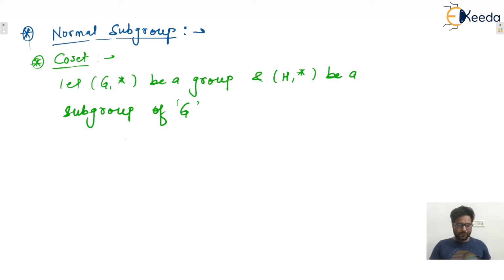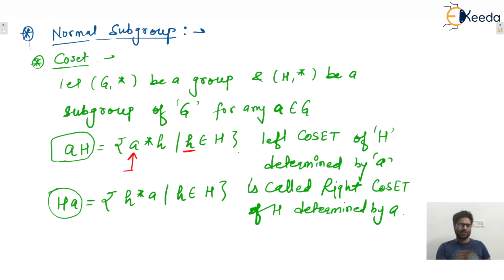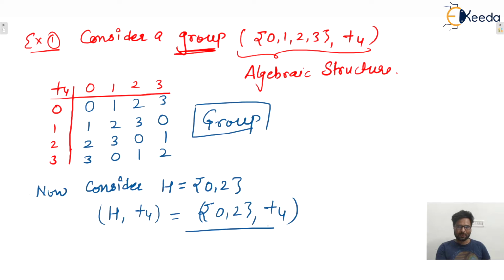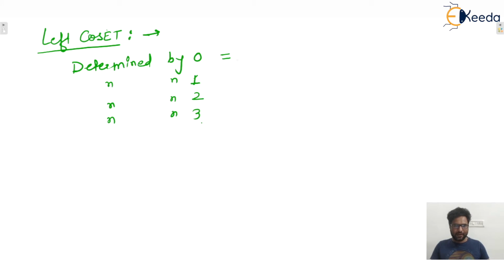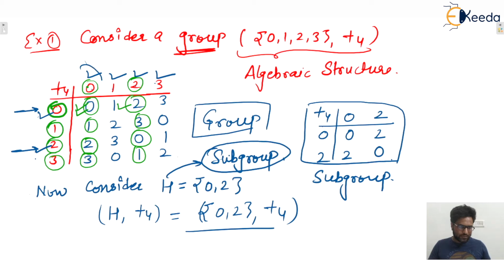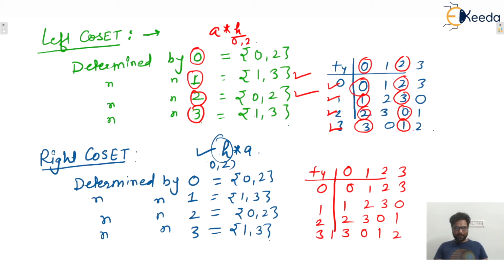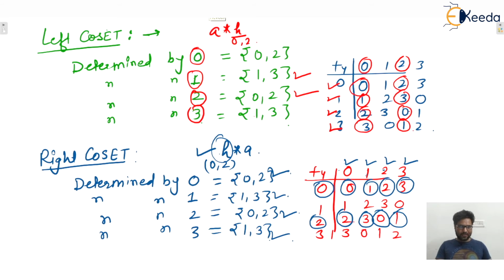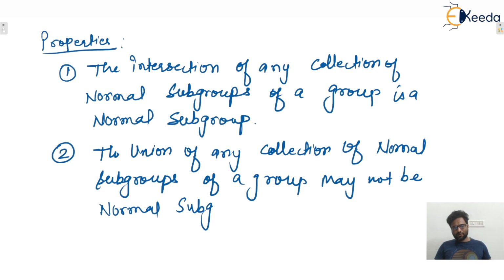Exploring Normal Subgroups and Their Role in Equivalence Relations | GATE COMPUTER ENGINEERING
In this comprehensive video, we delve deep into the fundamental concept of Normal Subgroups and their pivotal role in Equivalence Relations, with a specific focus on GATE Computer Engineering exam preparation.

Normal Subgroups are a crucial topic in abstract algebra, and a solid understanding of them is essential for tackling complex problems in various fields of computer engineering. Whether you're a GATE aspirant or simply looking to strengthen your knowledge in this area, this video is designed to provide you with the necessary insights.

Key highlights of this video:

Introduction to Normal Subgroups: We'll start by explaining the core concepts of Normal Subgroups, breaking down the theory into digestible portions.

Properties and Characteristics: You'll gain a clear understanding of the properties and characteristics that define Normal Subgroups and how they differ from regular subgroups.

Equivalence Relations: We'll connect the dots by exploring how Normal Subgroups are intricately linked to Equivalence Relations, emphasizing their importance in computer engineering contexts.

GATE Computer Engineering Relevance: Throughout the video, we'll highlight the specific areas in which this knowledge is valuable for GATE Computer Engineering aspirants, offering you a competitive edge in your exam preparation.

Examples and Problem Solving: To reinforce your understanding, we'll work through practical examples and problem-solving exercises related to Normal Subgroups and Equivalence Relations.

Tips and Strategies: We'll share valuable tips and strategies for approaching GATE questions related to this topic, helping you excel in your exam.

By the end of this video, you'll not only have a solid grasp of Normal Subgroups and their role in Equivalence Relations but also be well-prepared to tackle related questions in the GATE Computer Engineering exam.

Don't miss out on this insightful session that can make a significant difference in your understanding of this crucial topic.